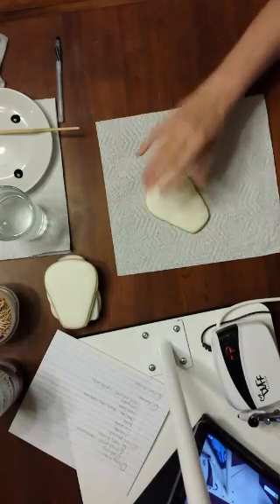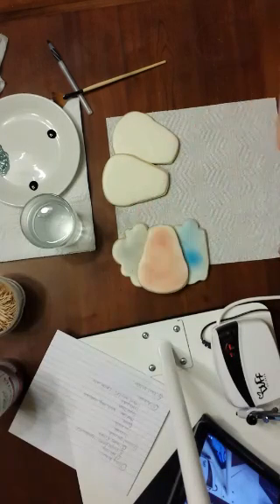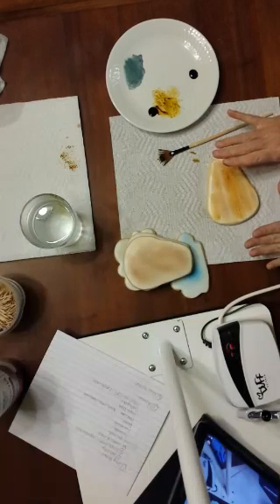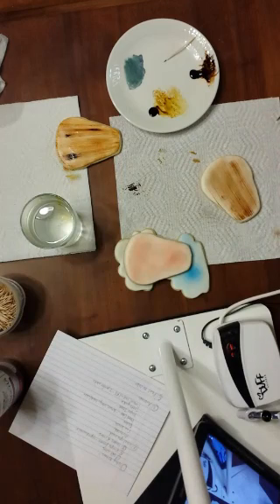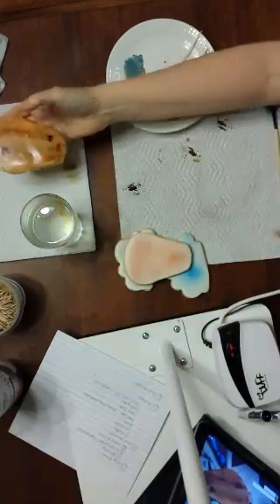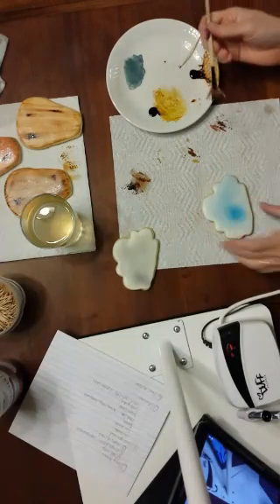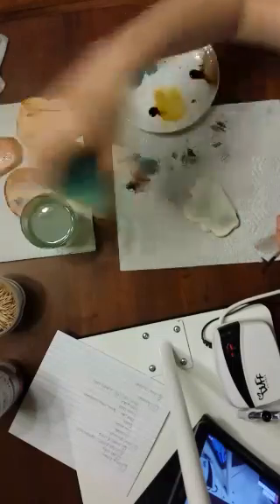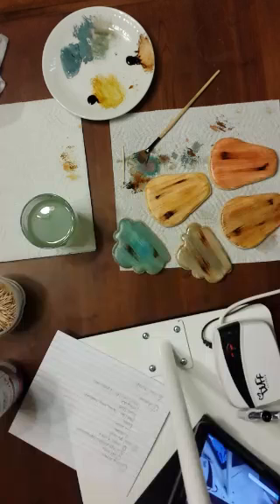Wood Grain on Cookies Tutorial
A copy of my Periscope video (so, no, I am not talking to myself ;) ) Questions?